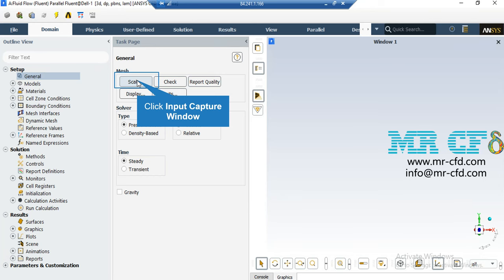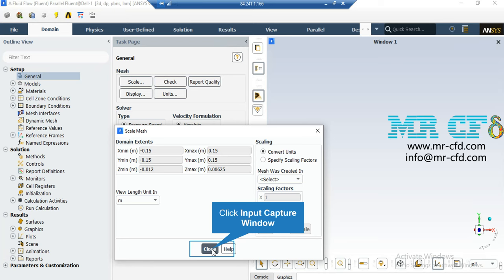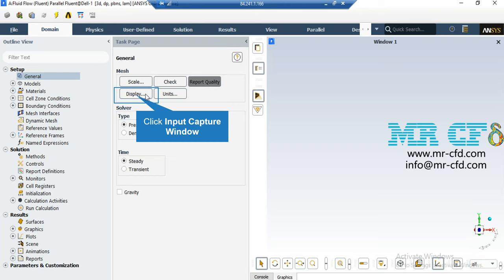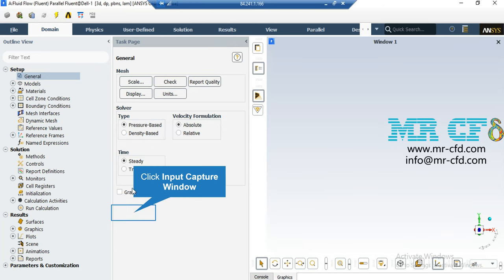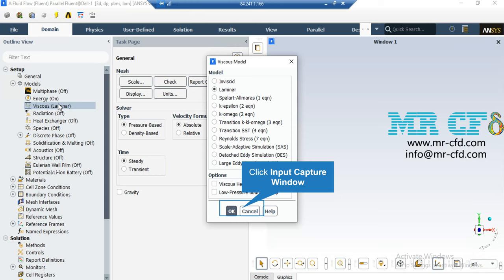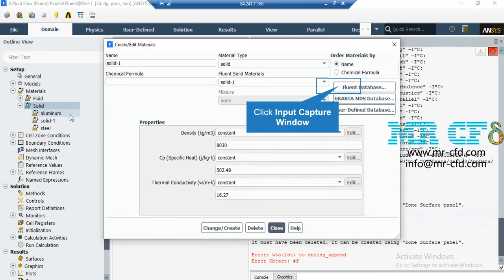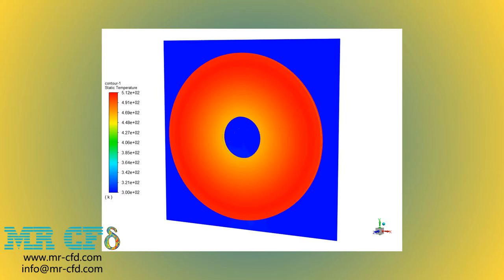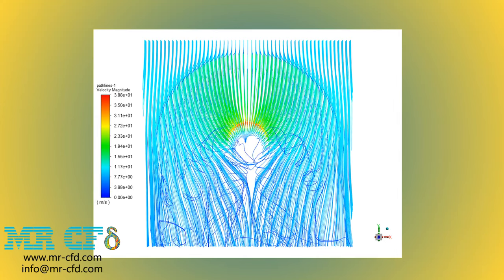Brake Disk System Conduction Heat Transfer, ANSYS Fluent Simulation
Brake is among the most widespread units with non-stationary friction. We use braking friction systems for damping the kinetic energy of the rotational or translational motion of masses by friction forces. By braking, one can decrease the velocity of relative sliding to zero or the given value. In the course of the operation of braking units, parameters like velocity, temperature, and friction-wearing characteristics of materials vary greatly.
In this project, the heat conduction of a brake disk system is modeled and simulated by ANSYS Fluent. The disk revolves at a speed of 20rad/s and a braking pad is set to make contact with the disk. This frictional contact will result in heat generation inside the disk and the pad. The heat produced in the contact region will be dissipated based on the heat conduction formula. The energy and laminar model is activated. Also, the MRF model (frame motion) is activated to model the rotational motion of the disk. A UDF is implemented to account for the radial heat flux.
The modeled geometry for this simulation consists of a brake disk a pad and a fluid flow domain. We design and mesh it inside Gambit®. The mesh type used for this geometry consists of both types of structured and unstructured (hybrid) and the element number is 198594.